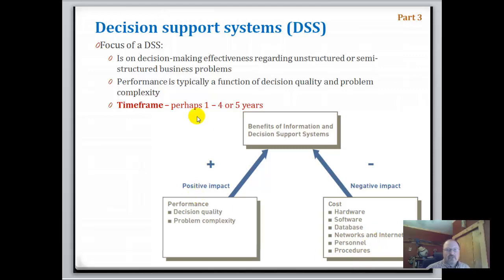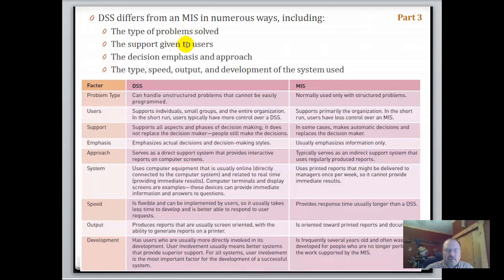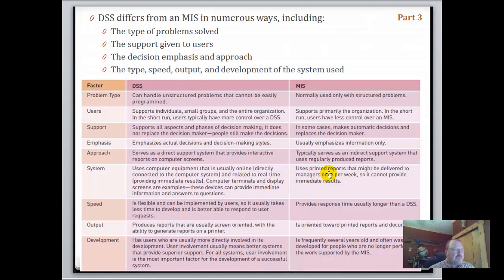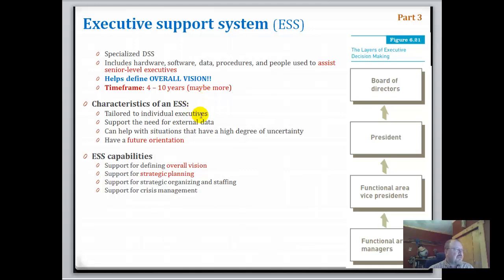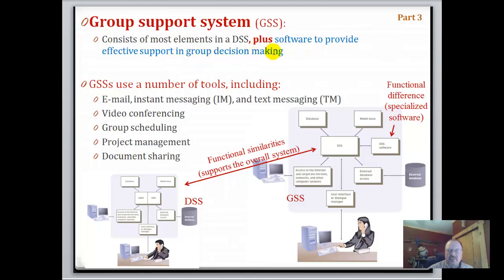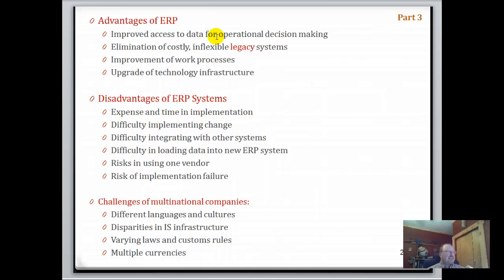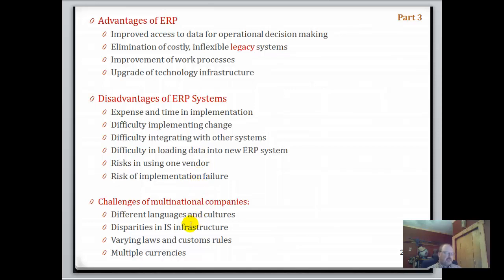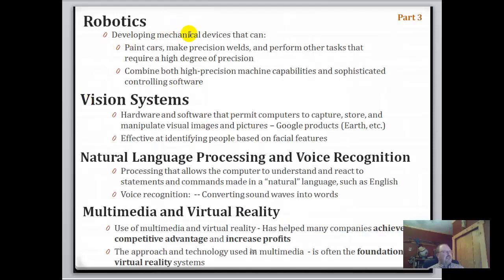BMIS 270 Ch 5 6 7 Part 3 DSS ESS ERP